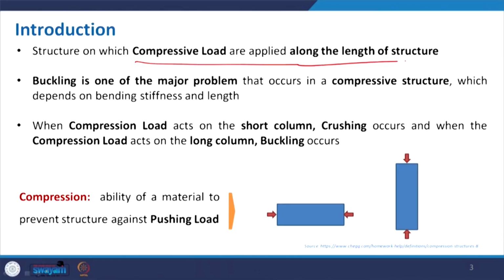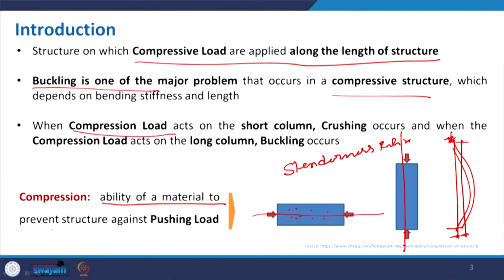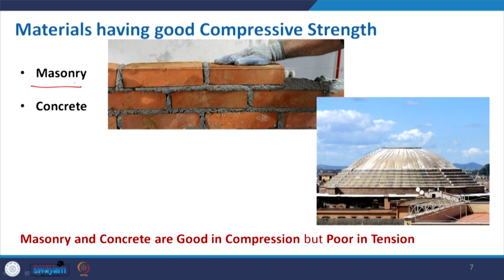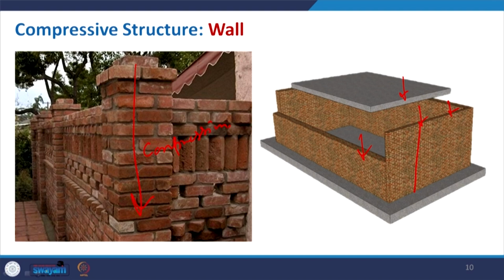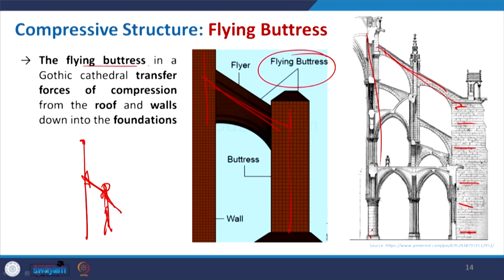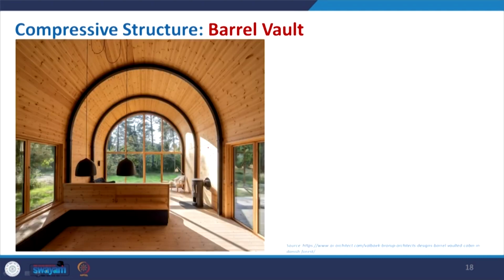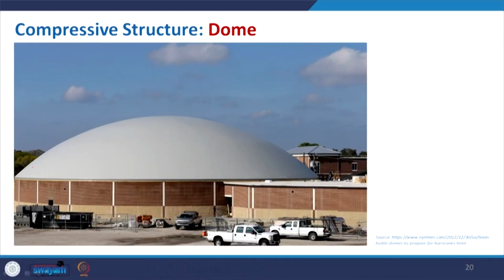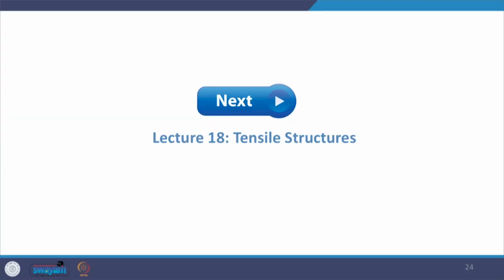Compressive Structures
Subject :Architecture